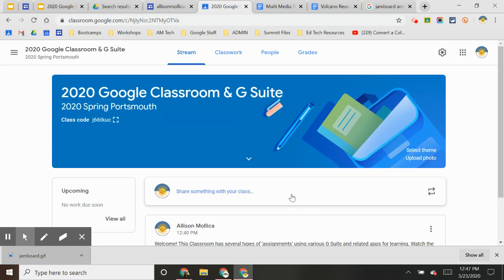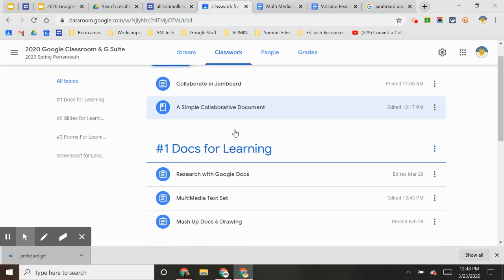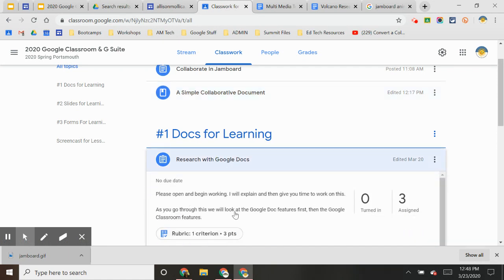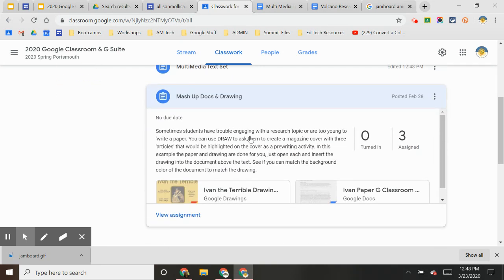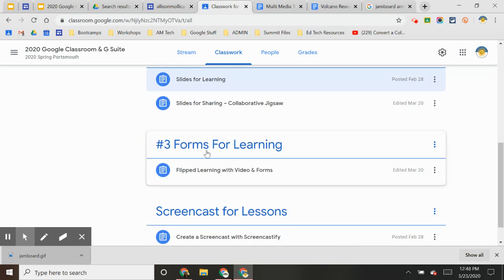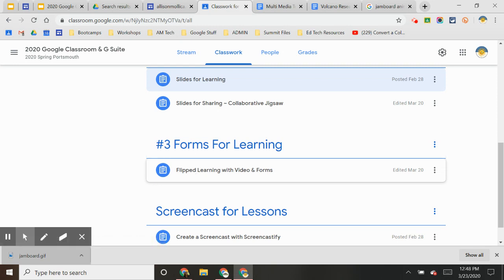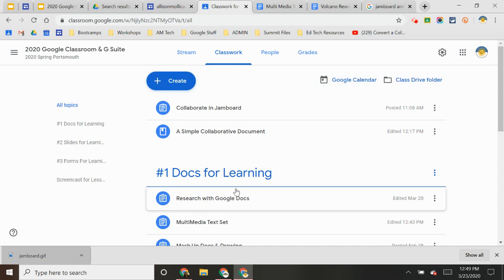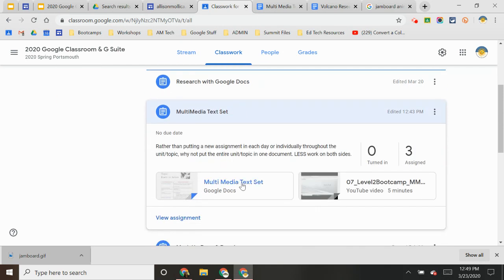Google Classroom & Apps for Learning Welcome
Come on in and learn how to use Apps for Learning in the Google Classroom!